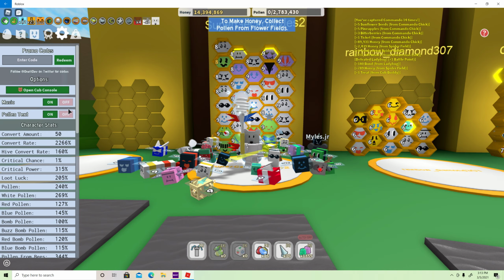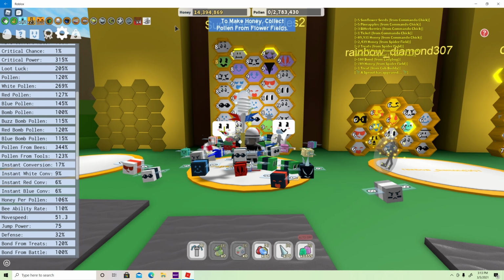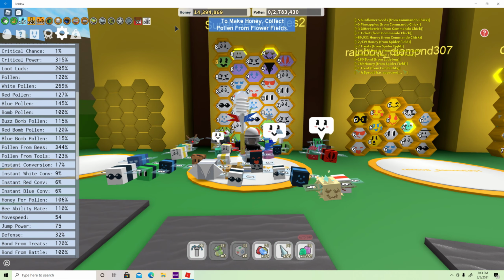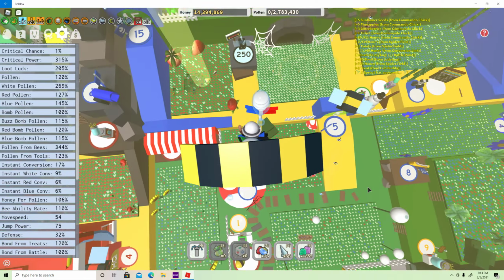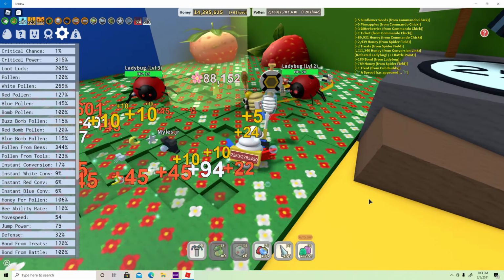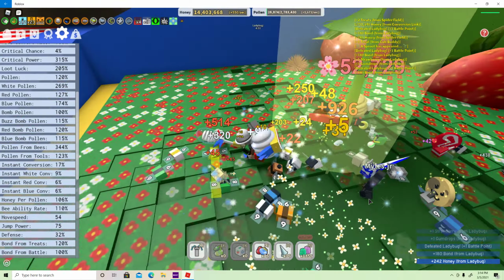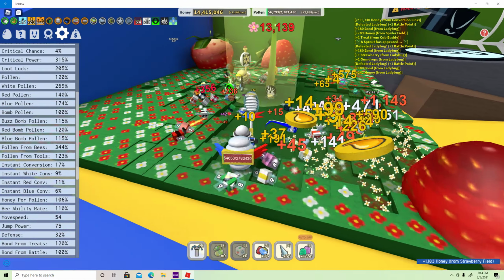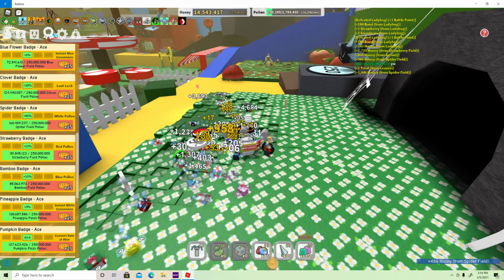bee swarm simulator tips and tricks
GPU: GeForce RTX 2080 Ti
CPU: AMD Ryzen 9 3900XT 12-Core Processor
Memory: 32 GB RAM (31.91 GB RAM usable)
Current resolution: 2560 x 1440, 165Hz
Operating system: